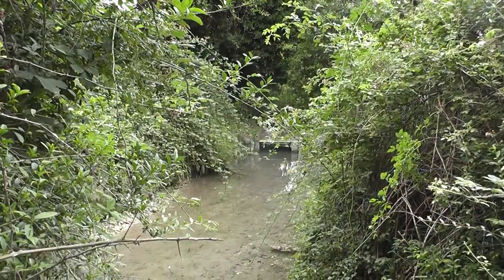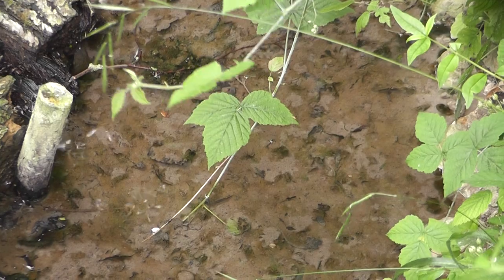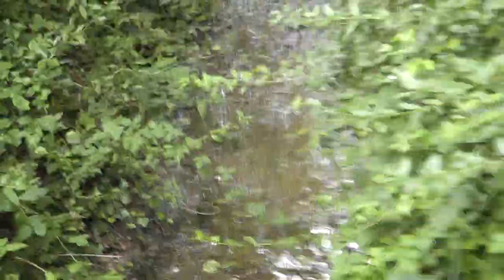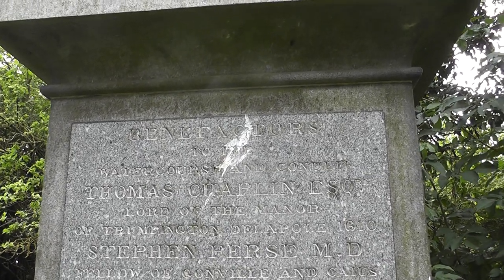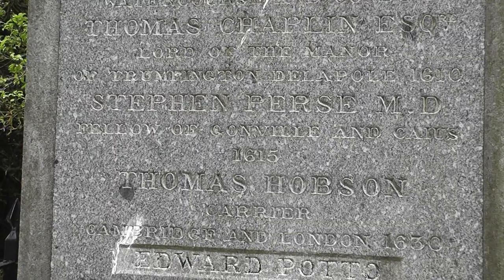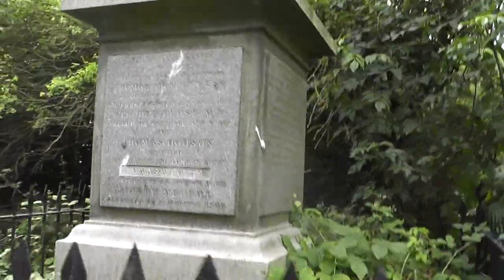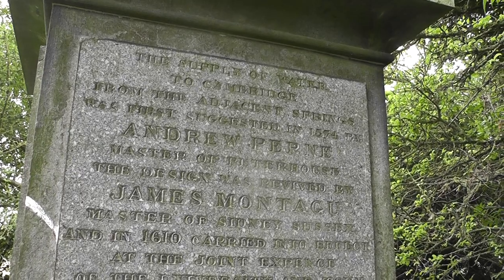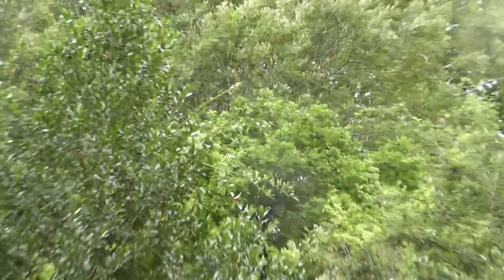share Nine Wells Hobsons Conduit Obelisk 1861 Cambridge UK 31jul19 429p